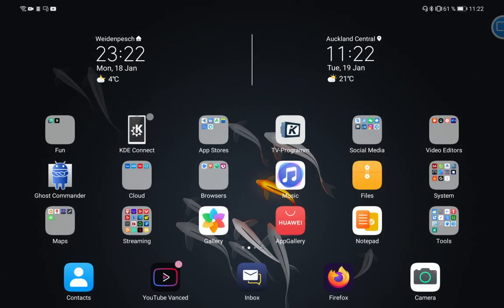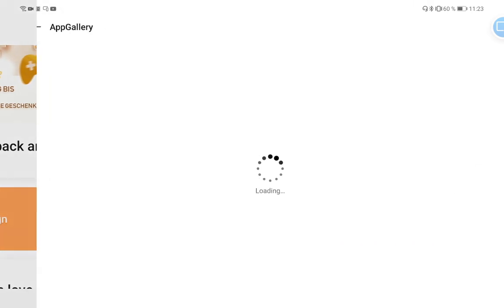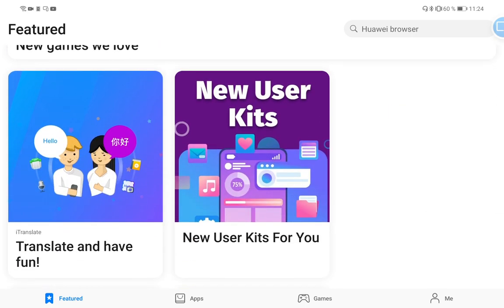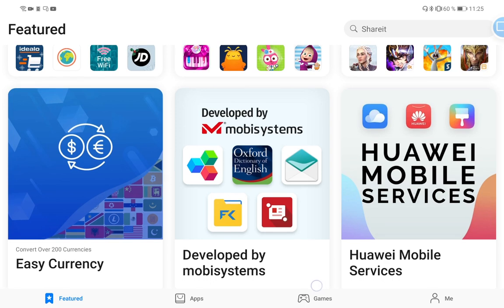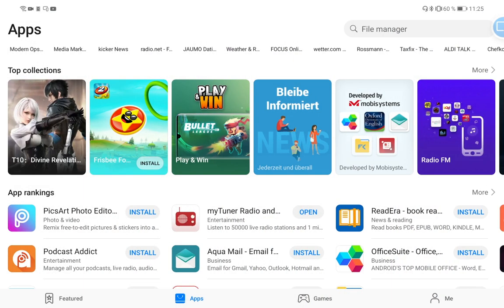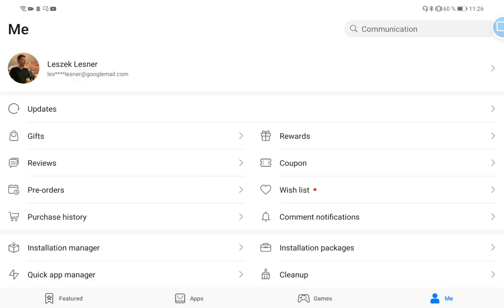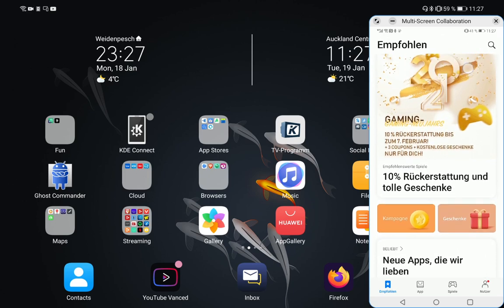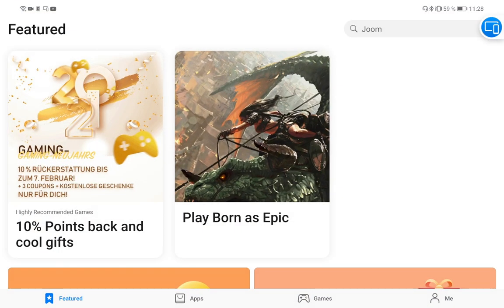Huawei App Gallery - Update with new design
An overview of the new design update landed in the Huawei App Gallery.

What do you think about the redesign?
Is it more helpful to find apps & games?
Do you miss something from the old design?